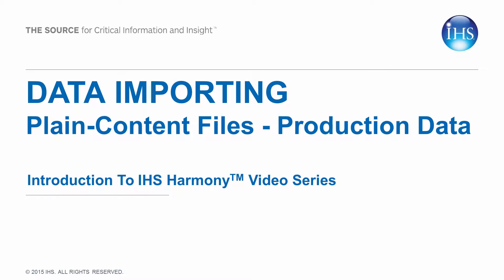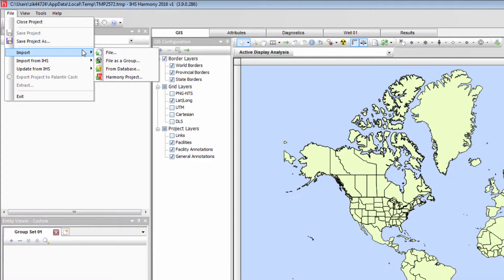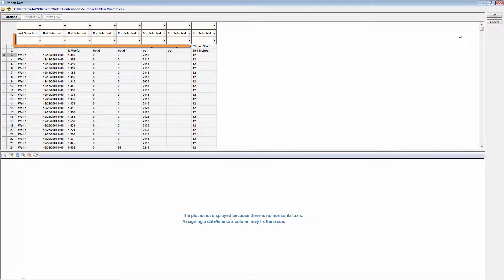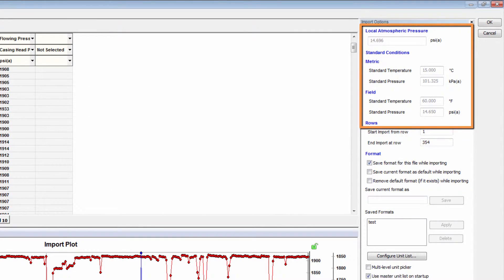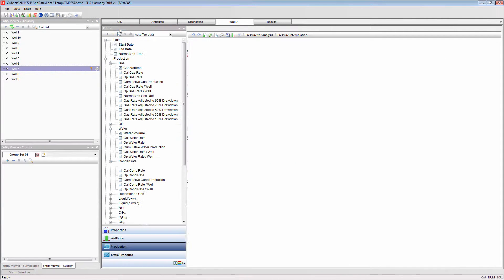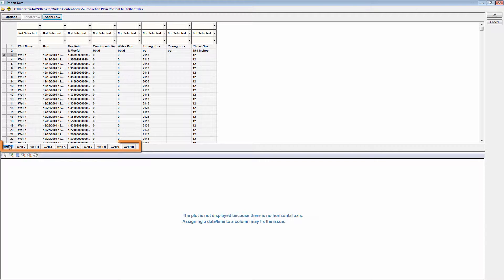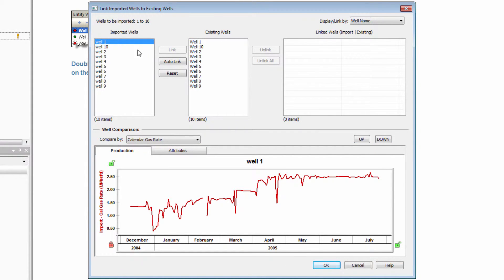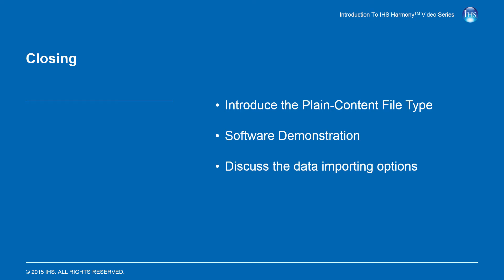Data Importing - Plain Content File: Production Data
Importing data into IHS Harmony with a Plain Content file (.txt, .xlsx, .csv)